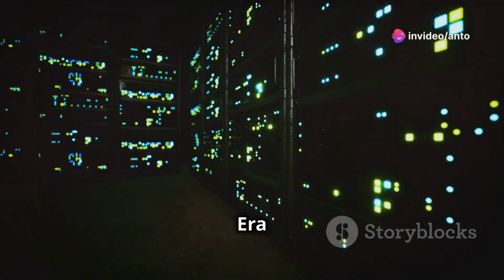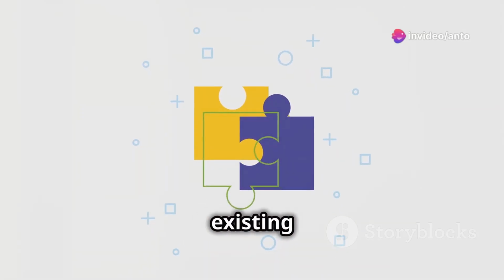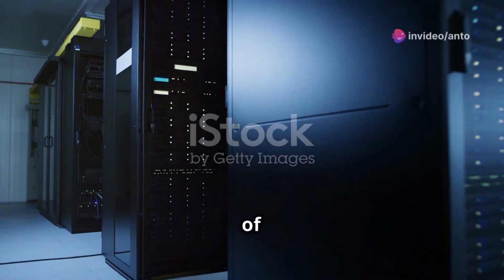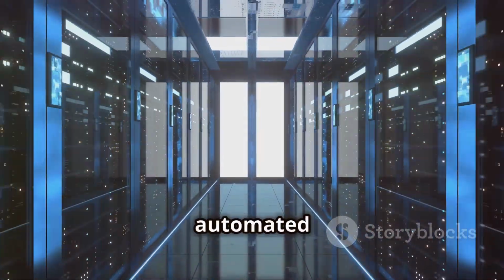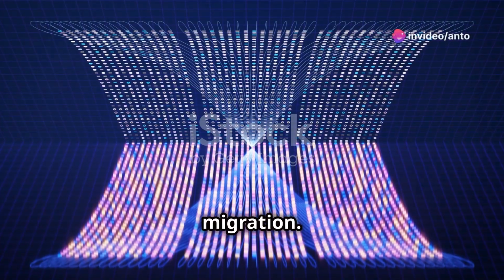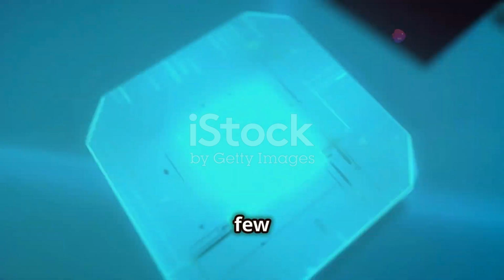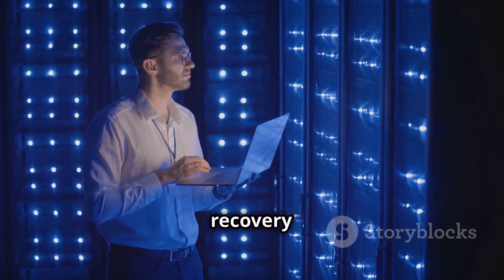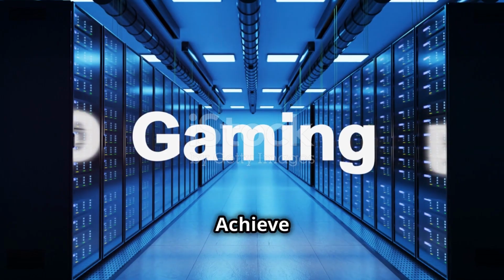Never Lose Your Data Again! Amazon ElastiCache's Game Changing Update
Welcome to our latest tutorial where we explore the exciting new feature in Amazon ElastiCache Serverless: automatic backup and restore for Memcached data.

In this video, we will cover:

🔹 Introduction to the new feature: Understand the importance of automatic backups and how they enhance data resilience and recovery.
🔹 Key Benefits:

Data Resilience: Learn how to create snapshots of your Memcached data to protect against failures and data loss.
Seamless Recovery: Discover how to restore your cache from a snapshot without impacting performance.
Easy Data Migration: Use snapshots to seed data into new serverless caches.
Enhanced Management: Manage backups and restores using AWS tools.
🔹 Getting Started: Step-by-step guide on creating and managing backups via the AWS Management Console, ElastiCache SDK, or AWS CLI.
🔹 Real-World Applications: See how this feature benefits industries like financial services, e-commerce, gaming, and healthcare.
Resources:

Amazon ElastiCache
ElastiCache User Guides
By the end of this video, you'll have a comprehensive understanding of how to leverage the automatic backup and restore feature for Memcached on Amazon ElastiCache Serverless to enhance your data security and operational efficiency.